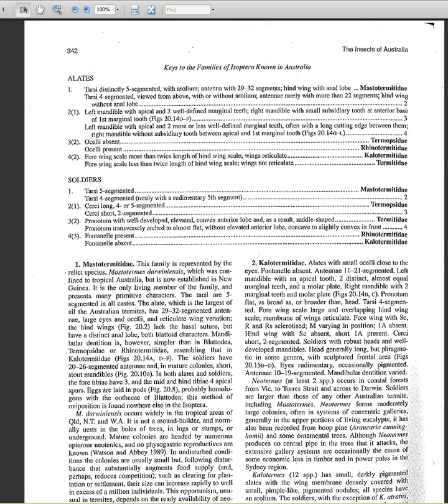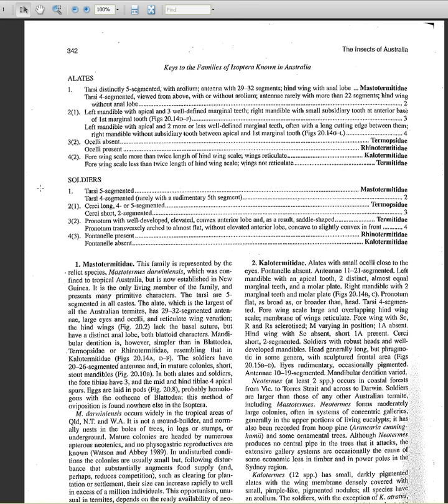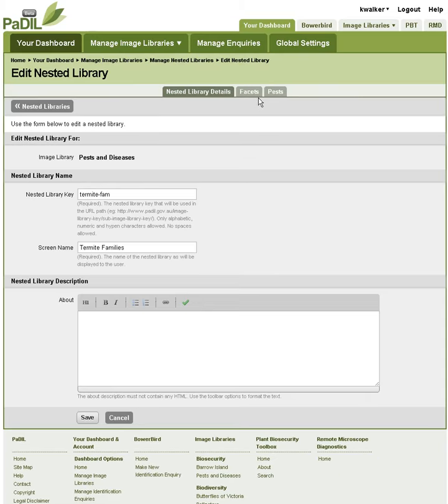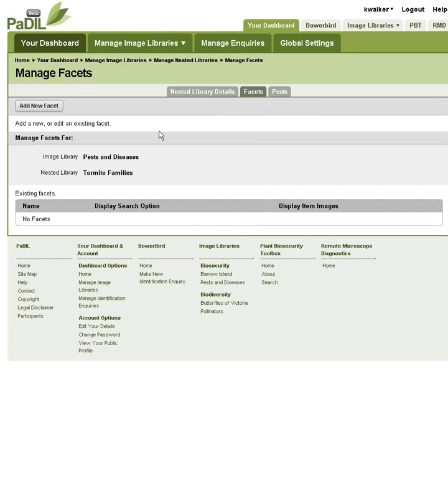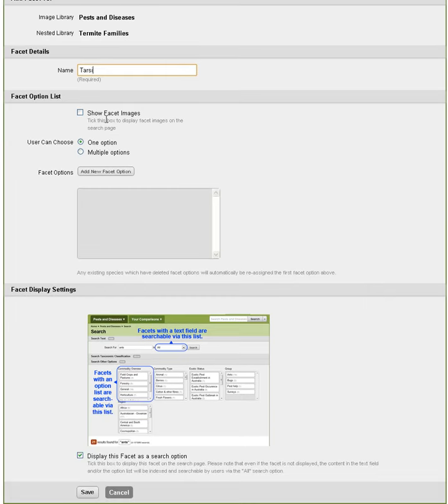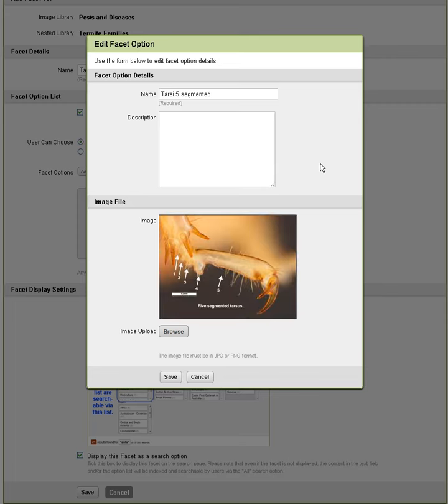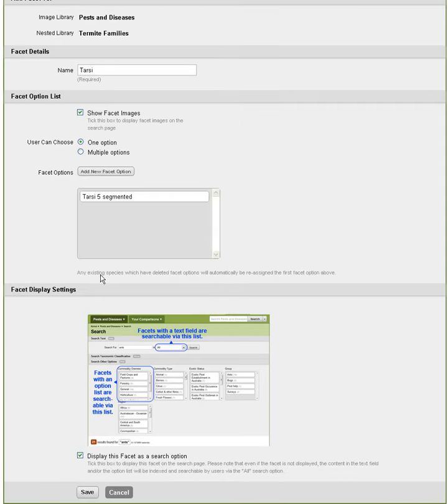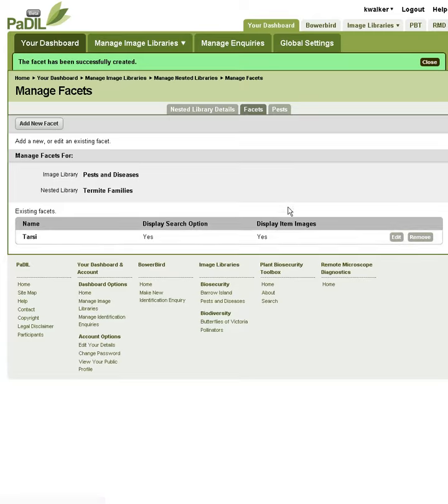Nested_Library_1.mp4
Building a key in PaDIL - Part 1